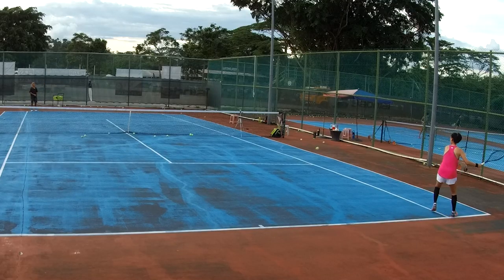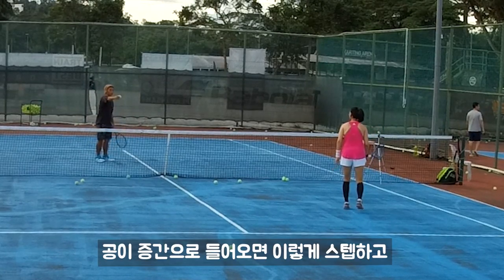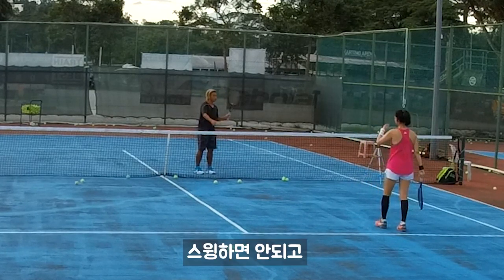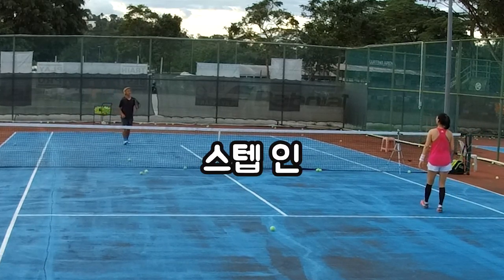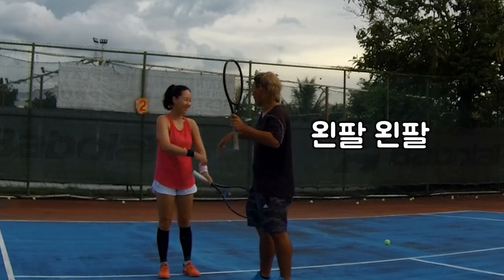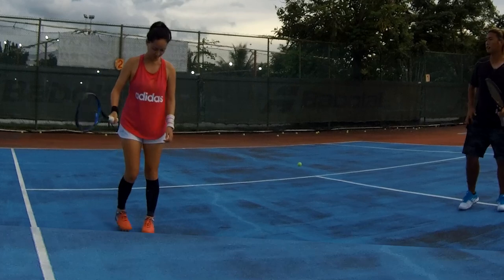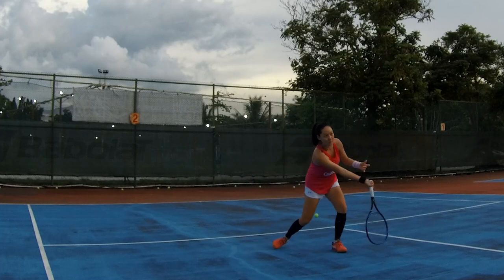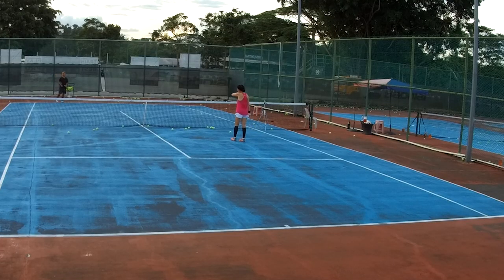발리 스텝인데 몸 따로 다리 따로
공이 무섭..치고는 싶은데 몸은 피하고 있음..ㅠ